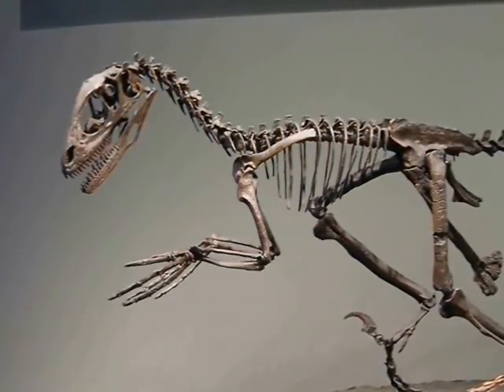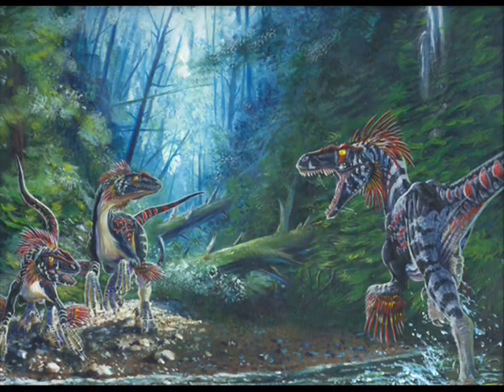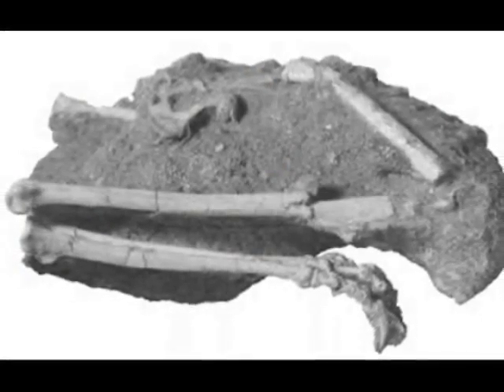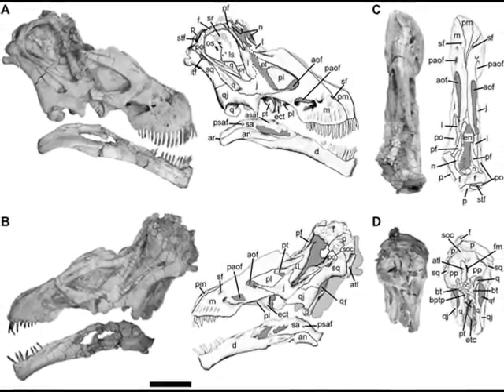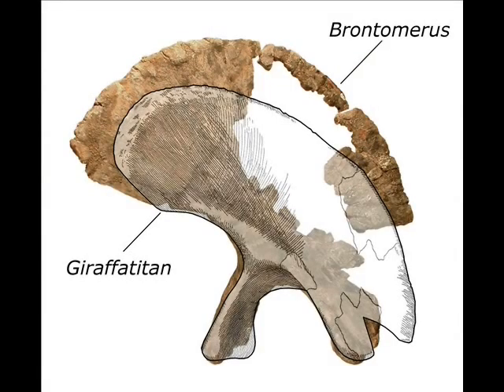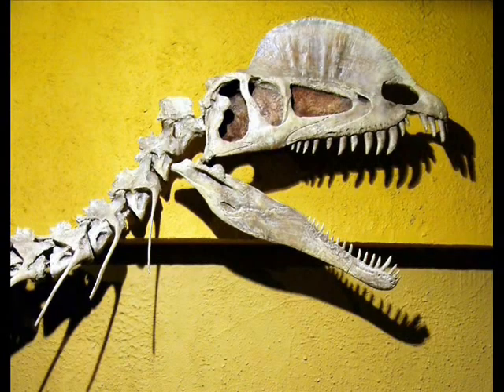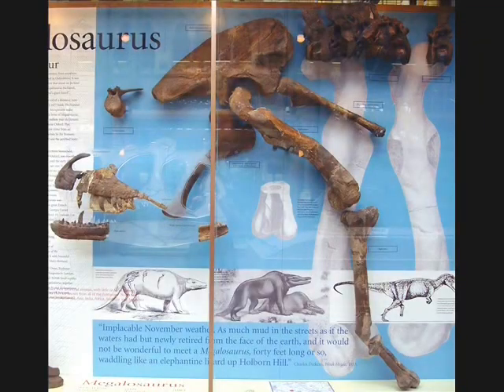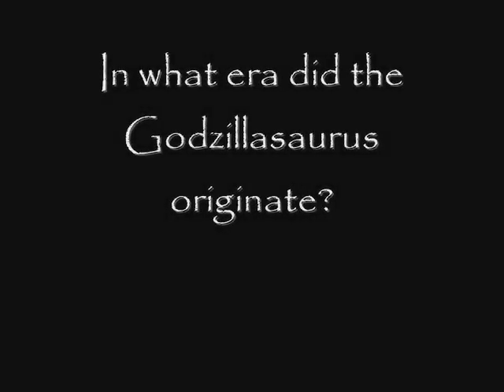Dinosaur News Center: Episode 9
In this episode, we are introduced to the new dinosaur successor to the Brontosaurus name: Brontomerus. The smallest dinosaur ever discovered. New raptors tracks found in Niger, and we profile a cool dinosaur from Antarctica.